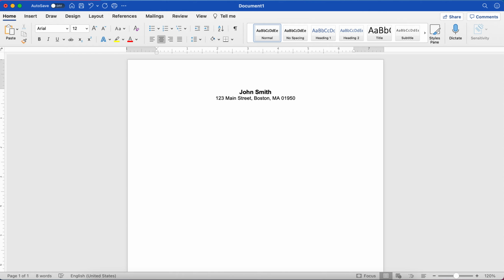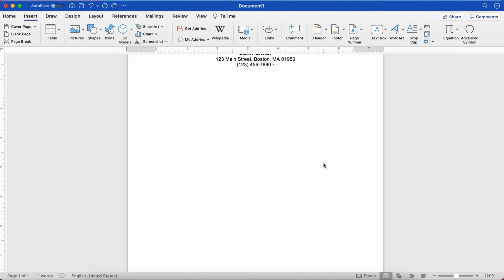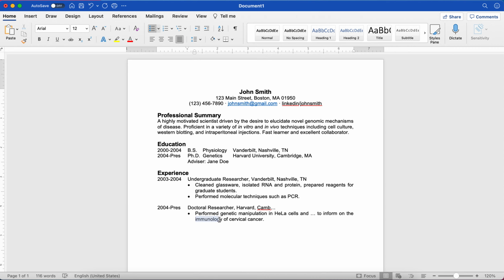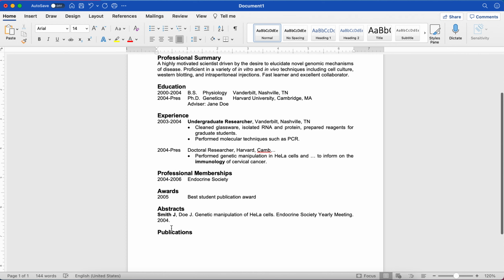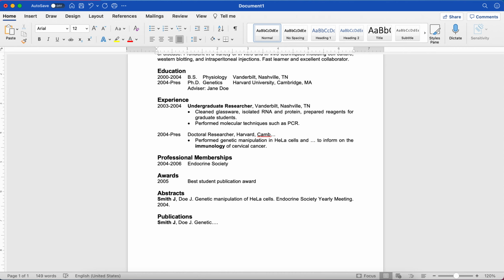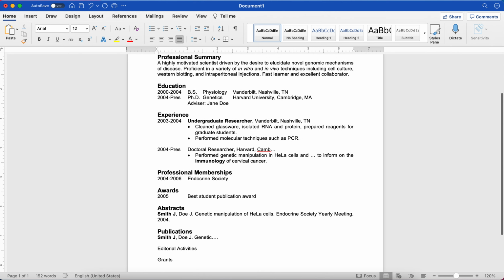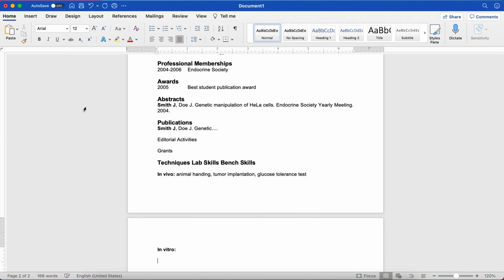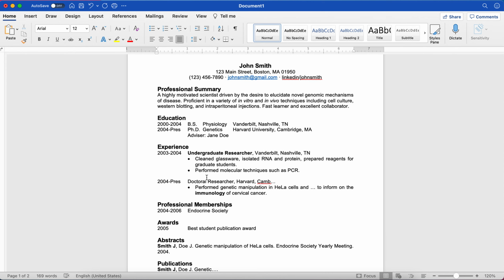How To Write A CV For A Postdoc Application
Here we talk about how to write a CV for a postdoc application.